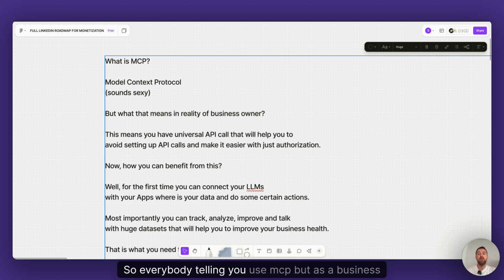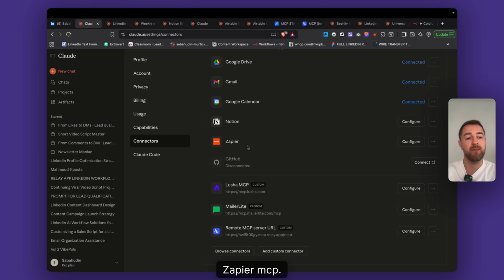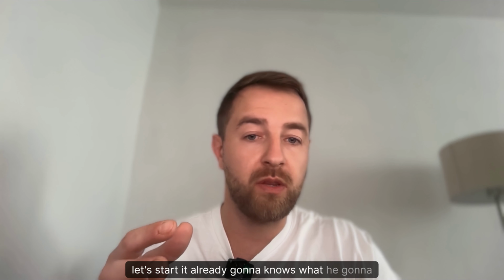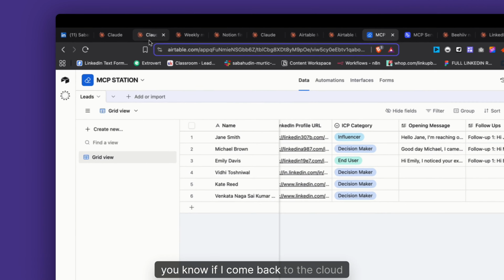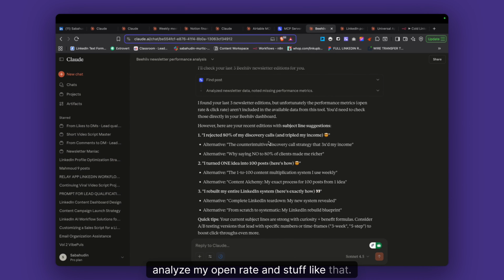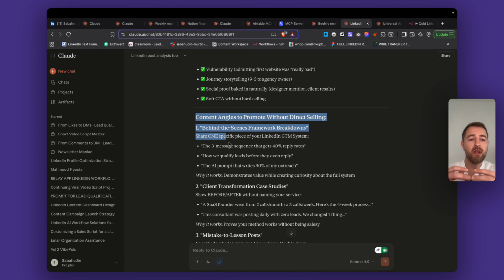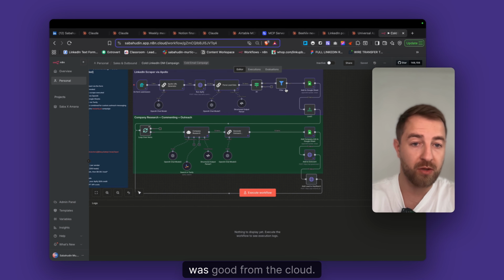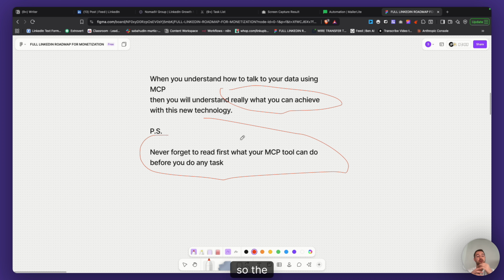How To Actually Use MCP as a Business Owner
Tired of complicated API setups?

Discover how MCP (Model Context Protocol) is revolutionizing the way business owners connect AI with their daily tools!

In this comprehensive tutorial, I break down:
✅ What MCP actually means for your business (beyond the technical jargon)
✅ How to connect Claude AI with your favorite apps like Notion, Google Calendar, Airtable, and more
✅ Real-world examples: Lead generation, subscription audits, content strategy, and automation workflows
✅ Step-by-step setup process for MCP servers
✅ How to create Claude Projects for maximum efficiency
✅ Integration with Zapier, Relay, N8N, and other automation tools

💡 Key Takeaways:

- MCP = Universal API that simplifies connecting AI to your data
- Talk to your data in Notion, Sheets, Airtable, and more
- Automate lead qualification from LinkedIn comments
- Get AI-powered insights on reducing costs and improving workflows
- Create custom automations without complex coding

📌 Tools Mentioned:

Claude AI (with MCP support)
Apify MCP
Notion MCP
Google Calendar MCP
Airtable MCP
Relay App
Zapier MCP
Mailerlite MCP
N8N
Beehive Newsletter
Hayreach

🎯 Perfect for:

Business owners looking to automate workflows
Entrepreneurs wanting to leverage AI for productivity
Anyone interested in connecting AI with their business tools
Marketers seeking better lead generation strategies

👉 Follow for more AI automation tips and business productivity hacks!